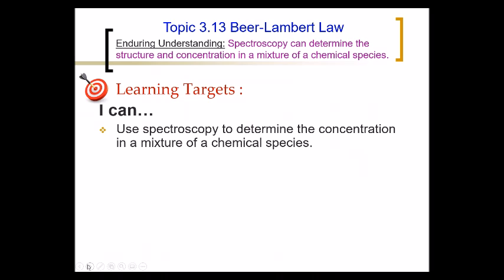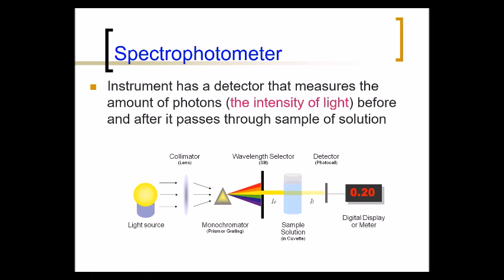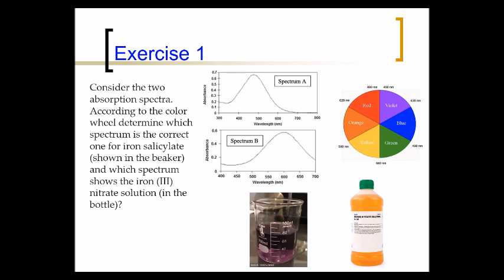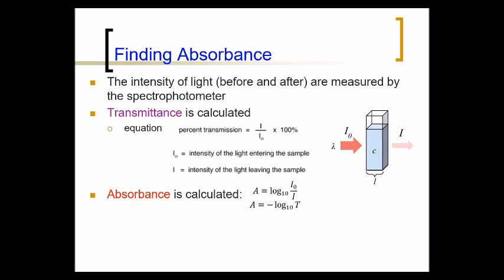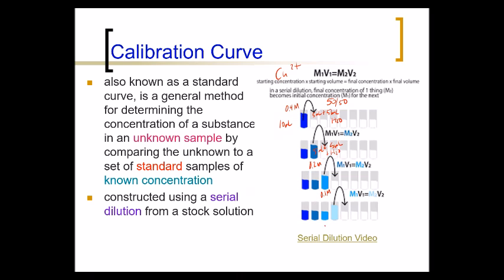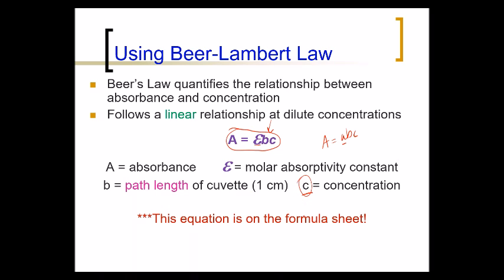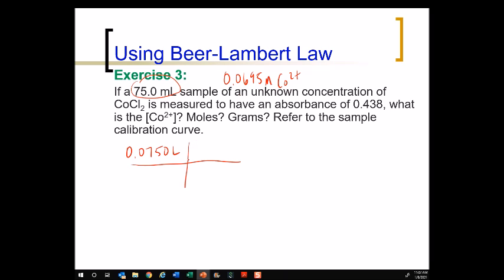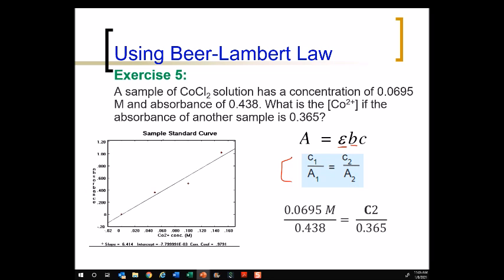3.13 Beer Lambert Law